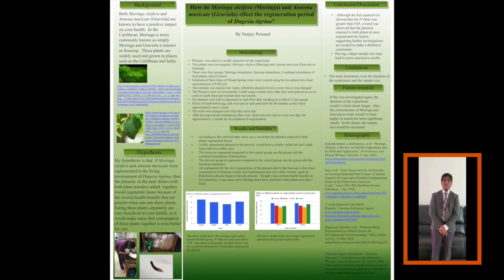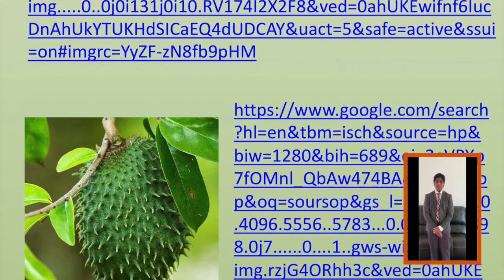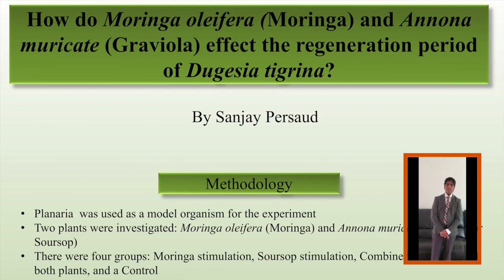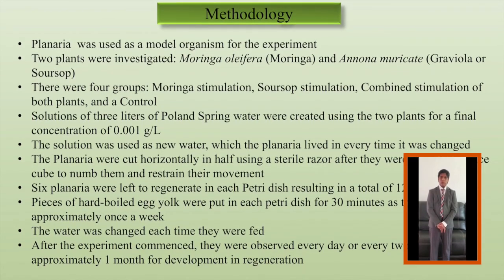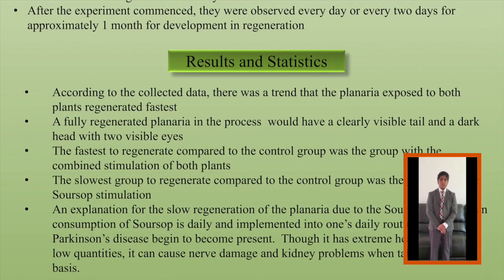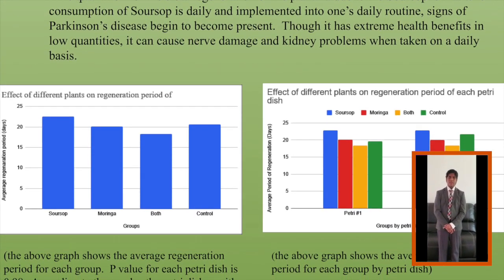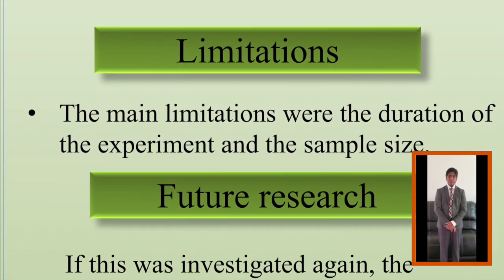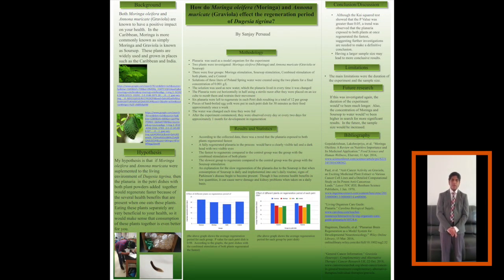Virtual Science Fair 2020: Persaud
How do Moringa oleifera (Moringa) and Annona muricate (Graviola) effect the regeneration period of Dugesia tigrina?

Sanjay Persaud